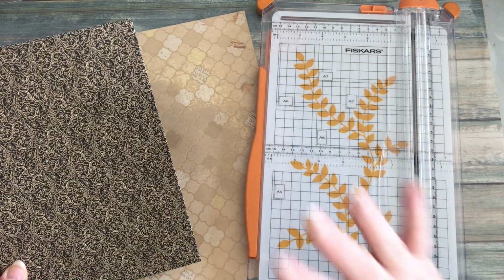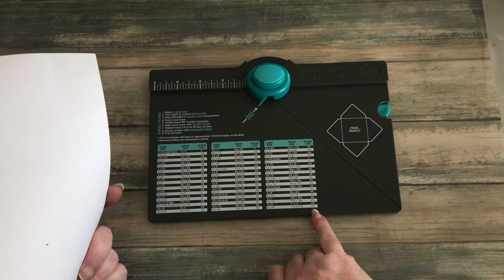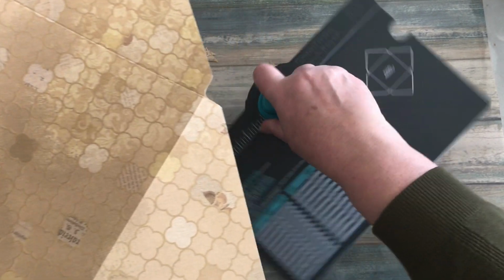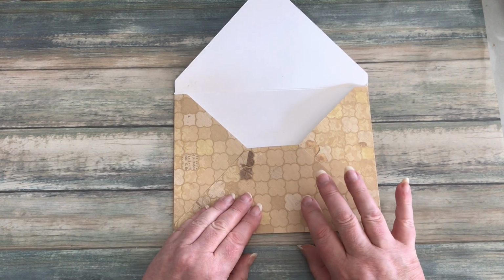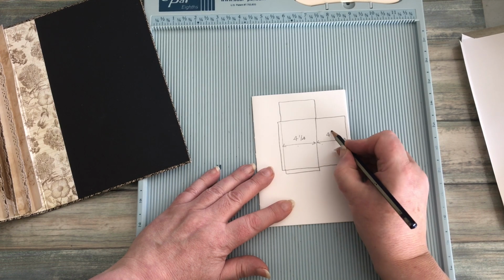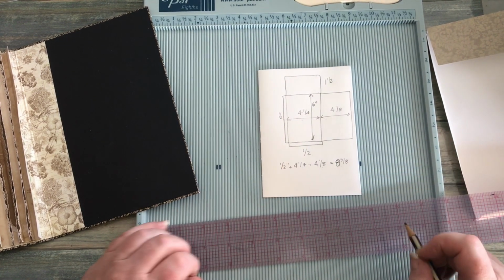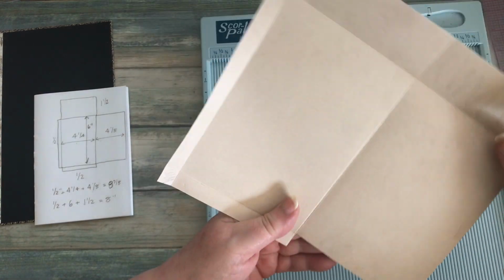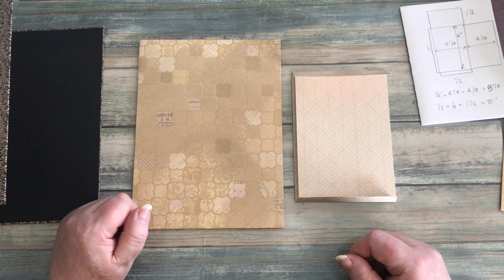LOVE LETTERS JOURNAL - PART 3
This journal can be used for a variety of different projects from having somewhere to store love letters or family/ friends correspondence to an ephemera storage book. Mine is not a Love Letter Journal as only having 3 doesnt warrant a journal lol This is about you using your imagination on how you can incorporate some of the ideas to suit your own needs.The choice is really up to you. Let your imagination rum amok :)

MY FB GROUP AND POP UP SHOP: PLEASE ANSWER THE QUESTIONS TO BE ABLE TO JOIN OTHERWISE YOU WONT BE ADDED TO THE GROUP. THIS IS FOR BOTH YOURS AND GROUP MEMBERS PROTECTION FROM SPAMMERS AND OTHER UNDESIRABLES – THANK YOU xx

MY ETSY STORE